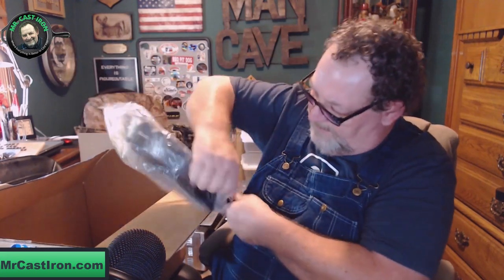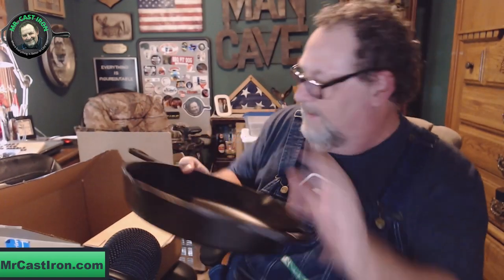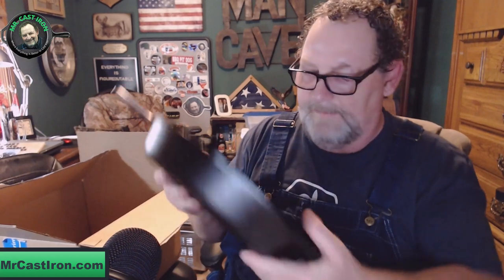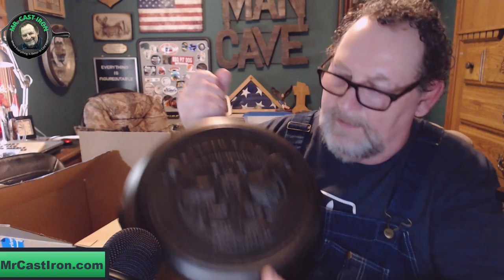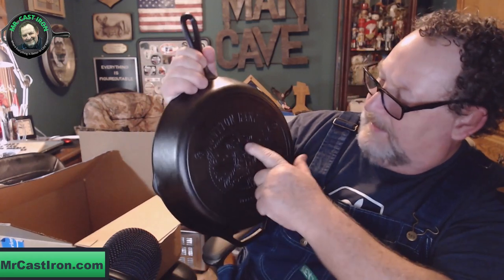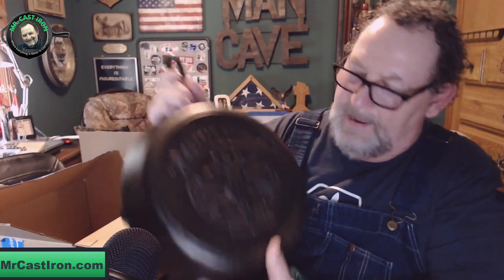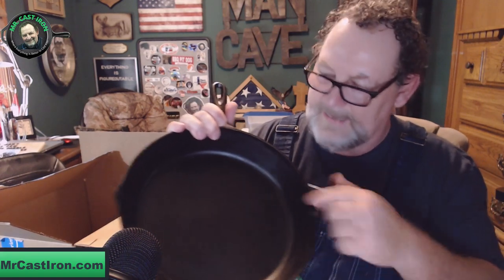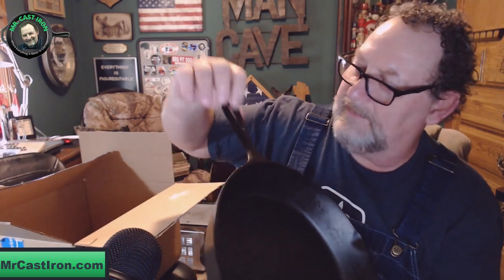Lodge Yellowstone Cast Iron (Review)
In today's review video, Mr. Cast iron is showing off a new Lodge Yellowstone cast iron skillet that is going into his collection. To see more, This 12 inch pan is perfect for cooking just about anything.

And you don't have to worry about seasoning because it comes from the factory pre-seasoned!